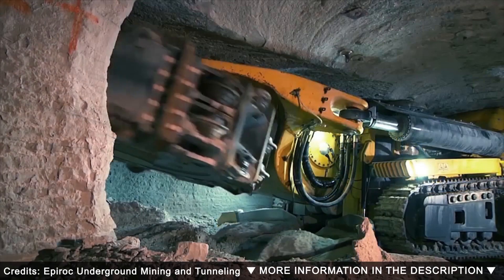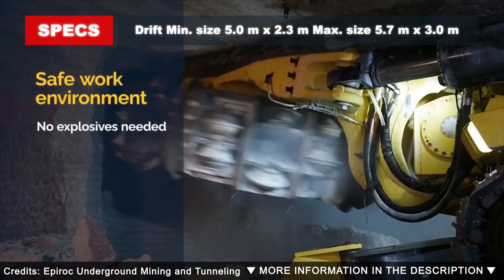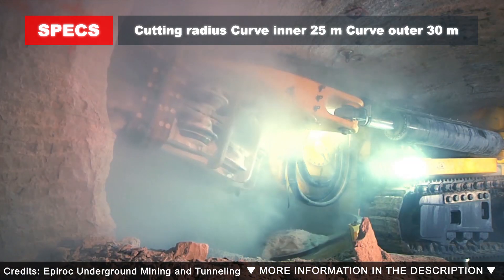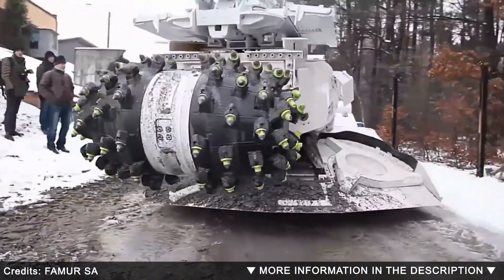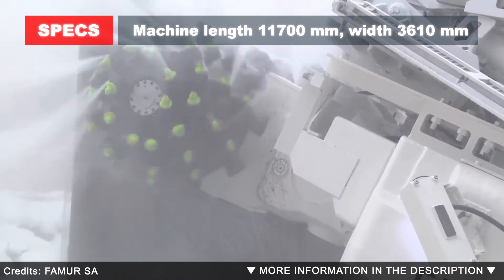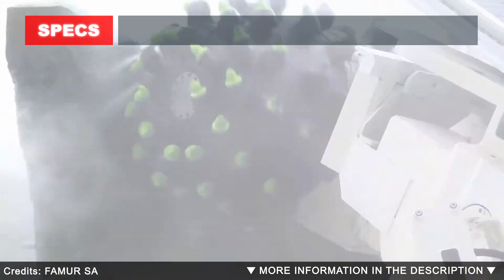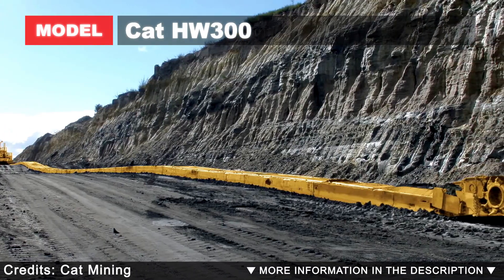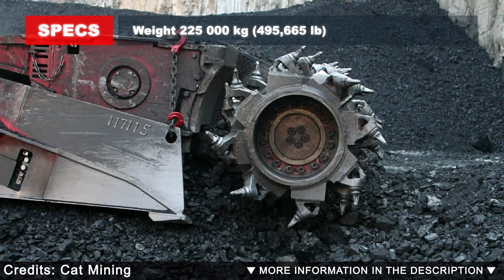Amazing Underground Mining Machines and Roadheaders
Chapters:
0:00 Epiroc 22H
0:42 FAMUR FR 250
1:25 Cat HW300

I will be happy to meet your needs. Thank you for understanding.